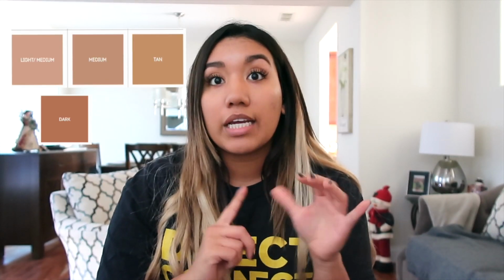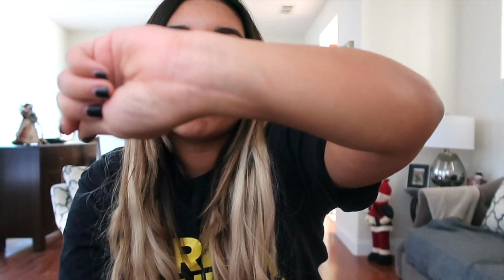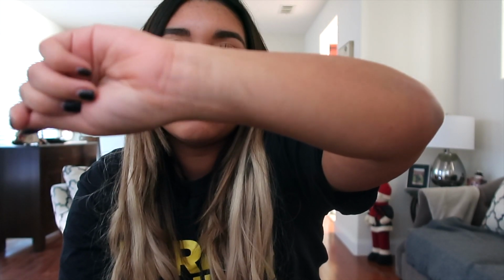How To Find The Perfect Foundation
Hey guys!! I think finding your perfect foundation match is the first thing we should learn so that we don't look like ghosts or overly tanned

♡ SOCIAL MEDIA ♡

Receive $10 on uber: leslier1860ue